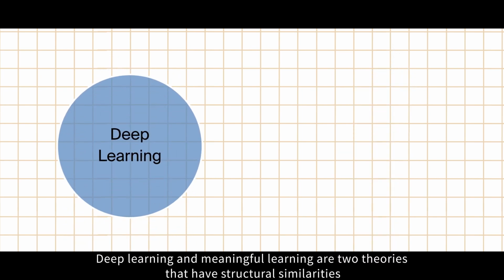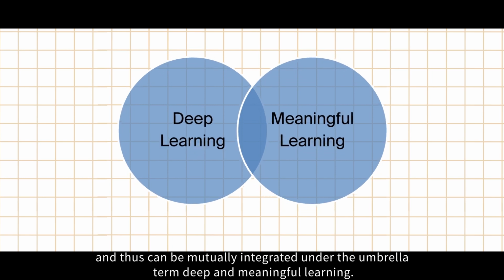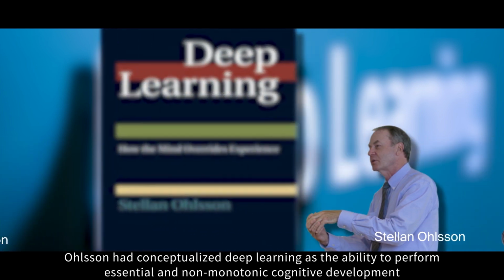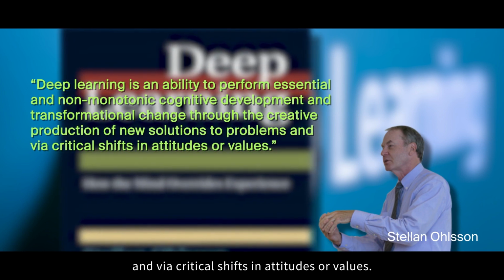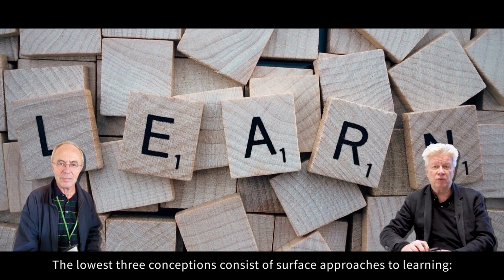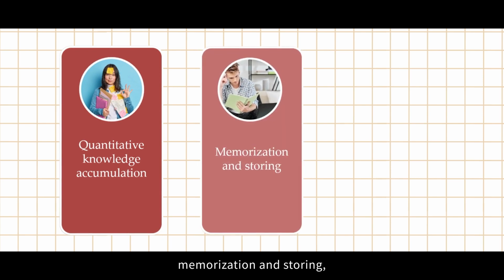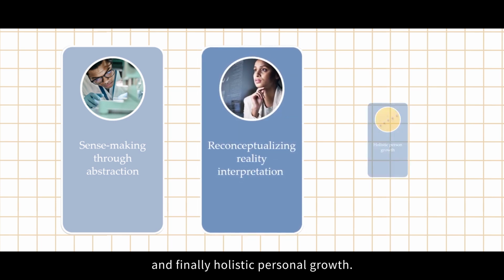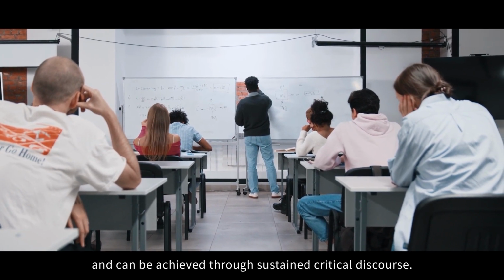【Encyclopedia】Deep Meaningful Learning for High Quality in Education & Training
This video is adapted from 10.3390/encyclopedia1030075

Deep and meaningful learning frameworks conceptualize education quality as the cognitive, affective, and social activation skills activation. This means that a conscious effort must be expedited to activate all three domains of their learners: orchestrate cognitive tasks, integrate social interactions towards community building and above all inspire a culture that elicits positive emotions such as trust, joy, curiosity, interest and even excitement.